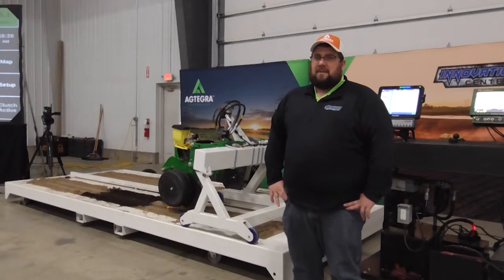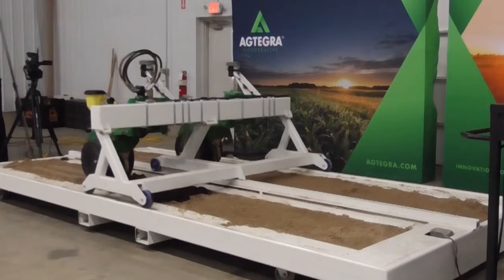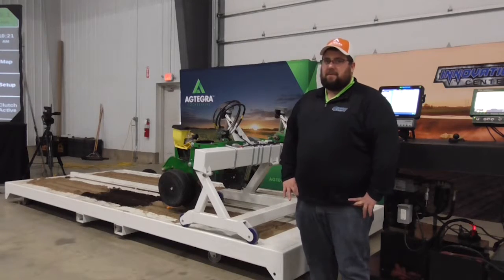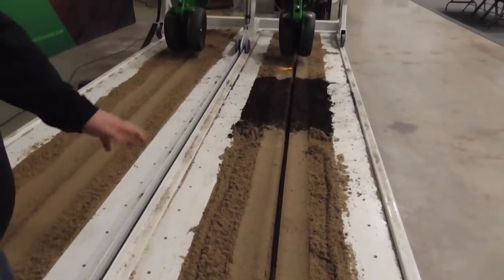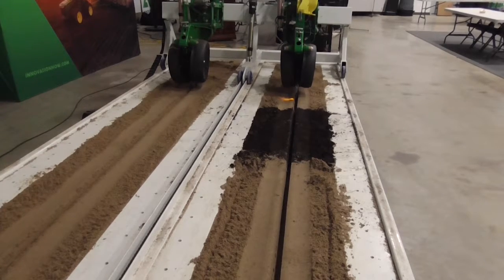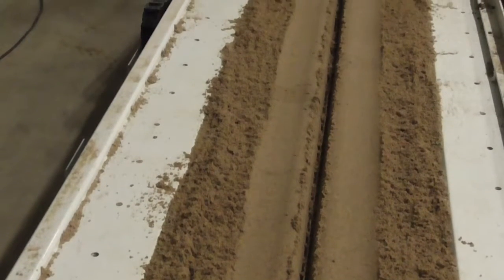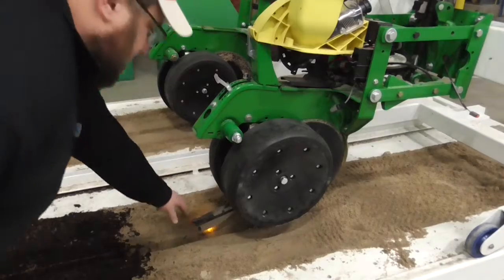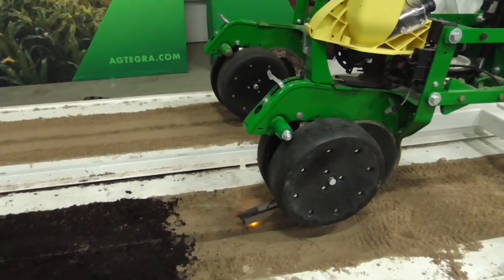Agtegra Aspect - Planter Maintenance